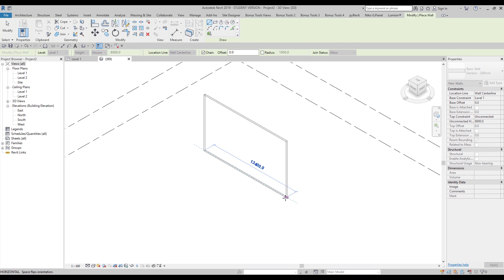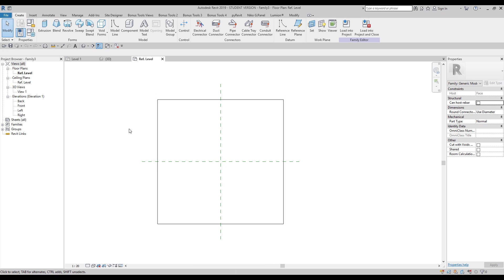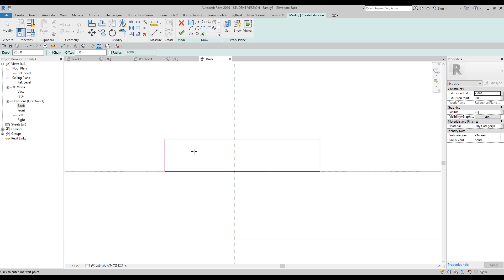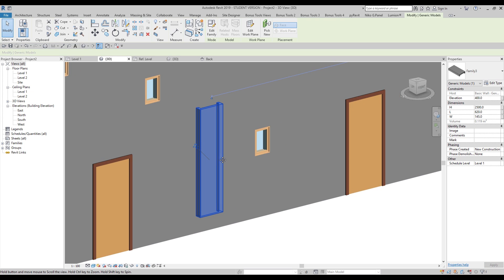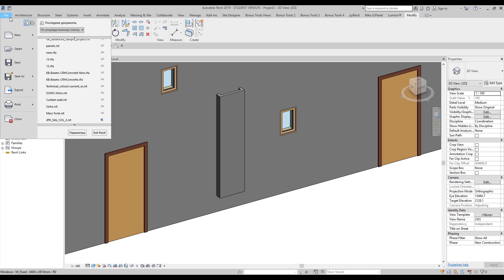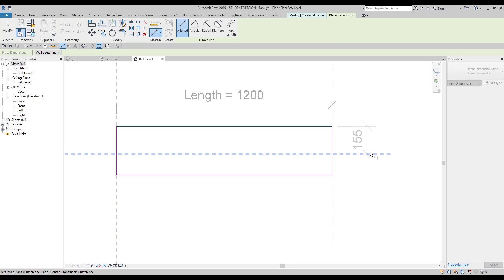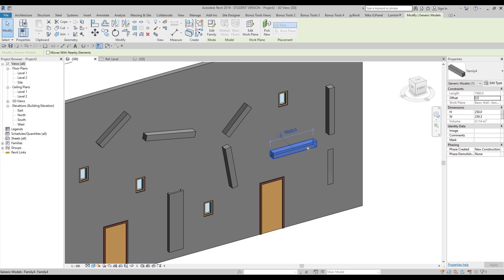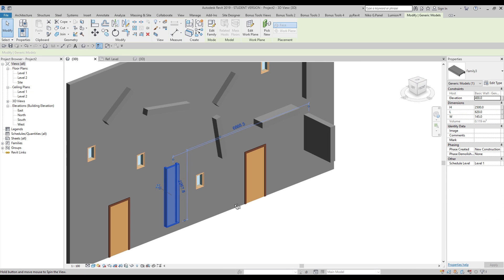Create family and calculate material in Revit(How to create)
How to create Family and calculate materials Schedule in Revit

❐ COMPUTER SPECS
➫ Main PC: